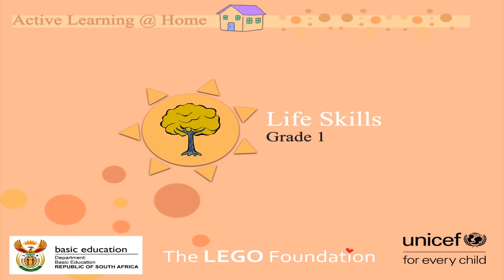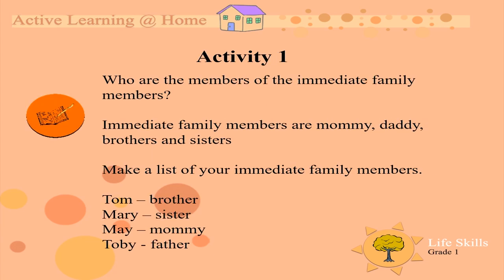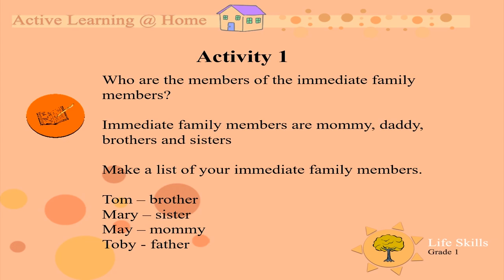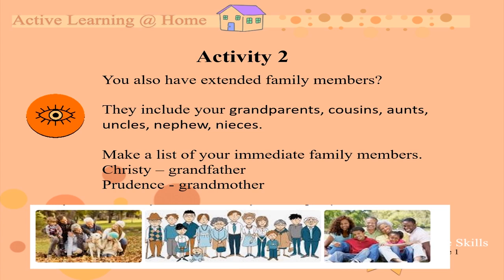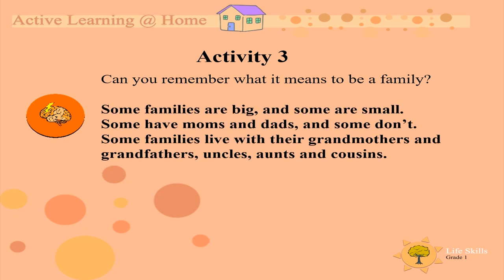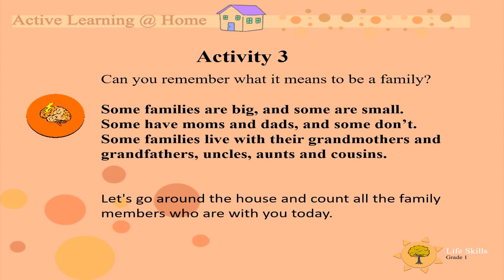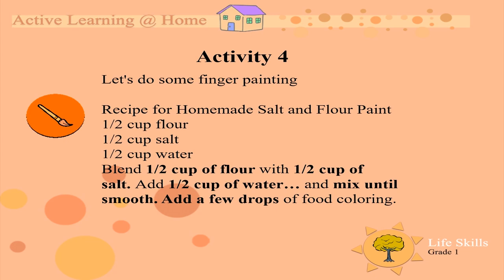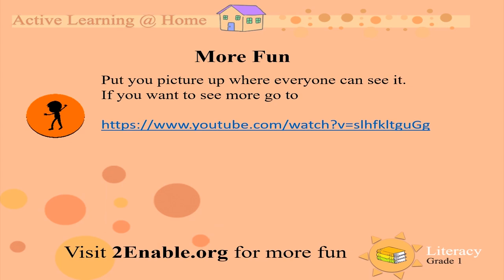Families and finger painting (UNI_D3_Gr1_LS)